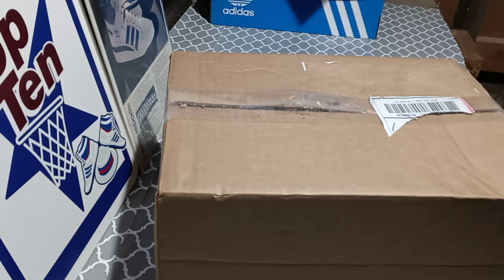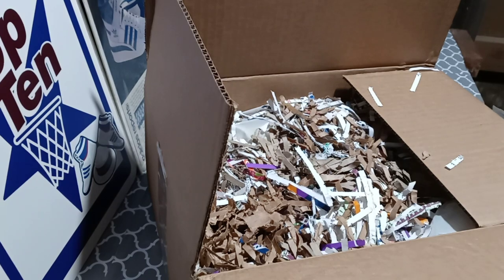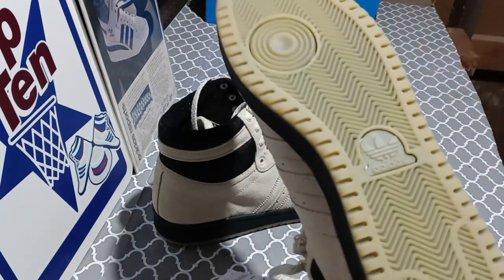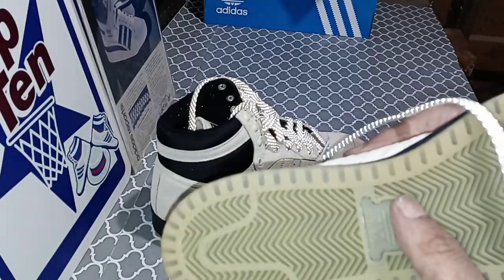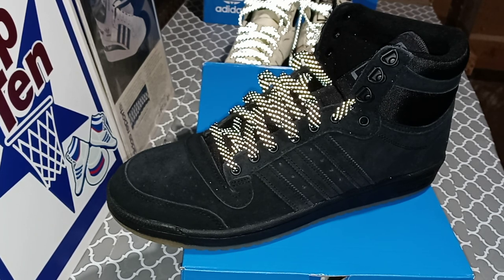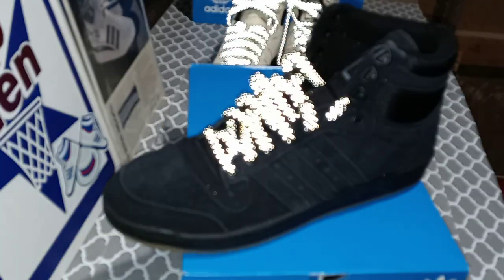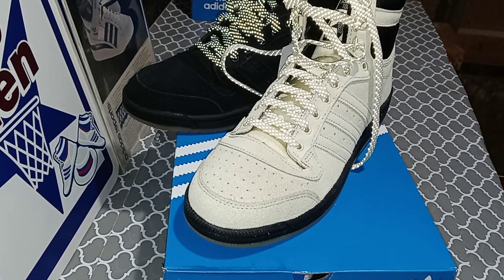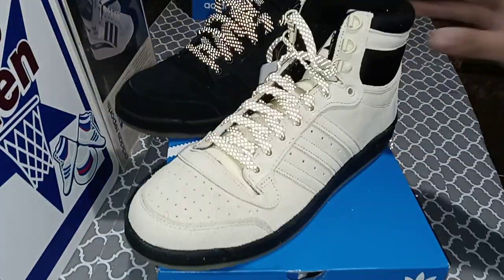new Adidas top tens + tricks to keeping your Suede Shoes clean